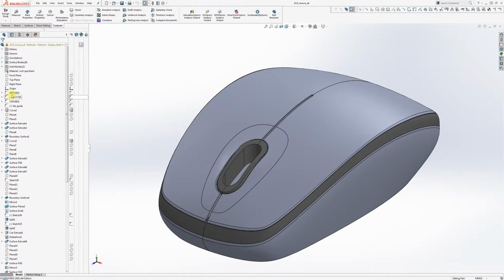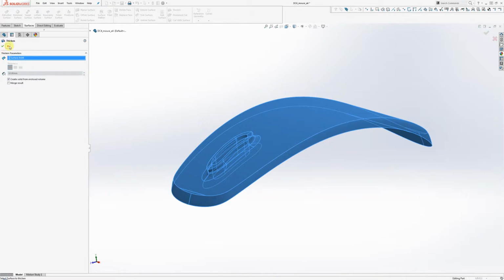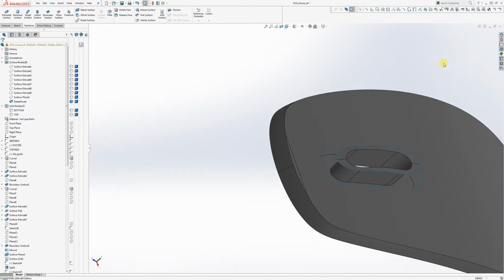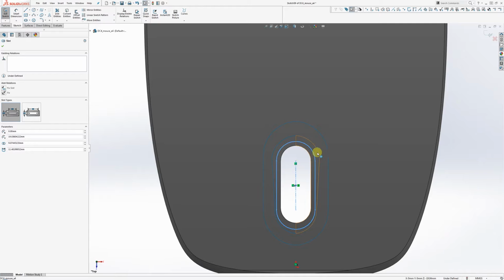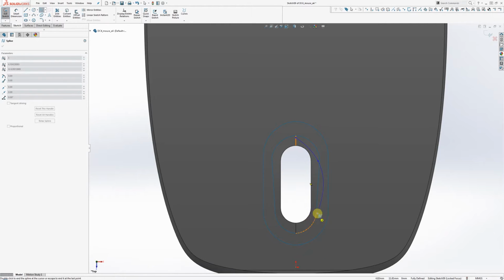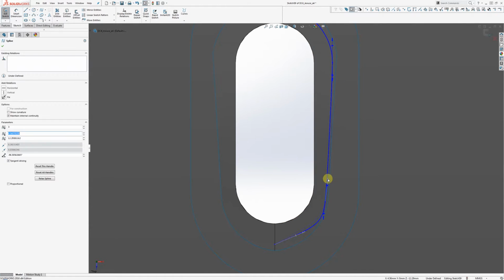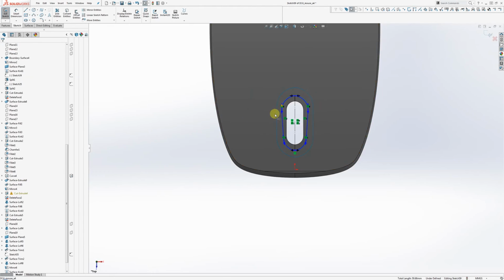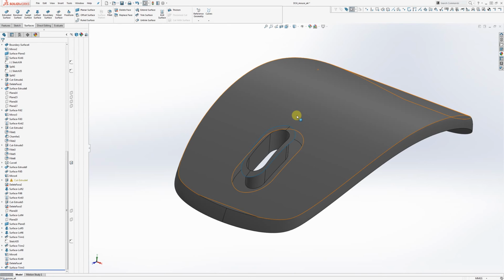Mouse_Surfacing adjustments